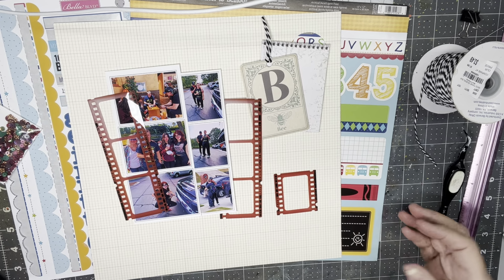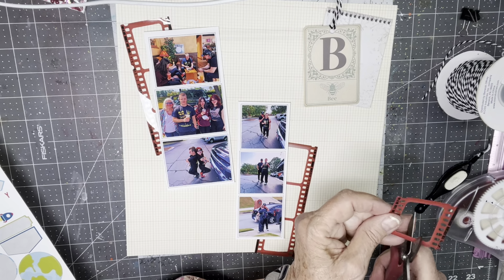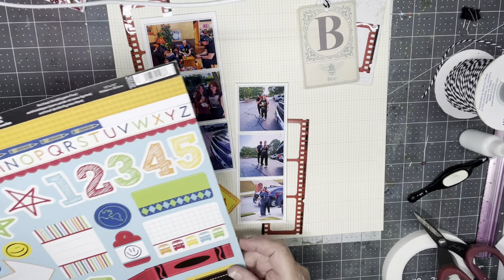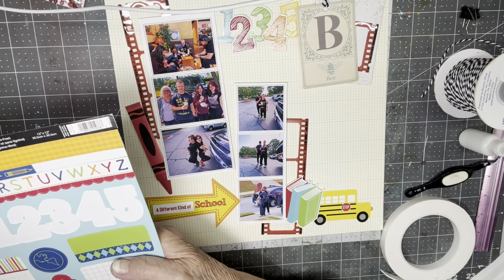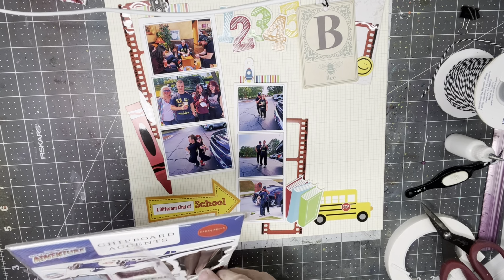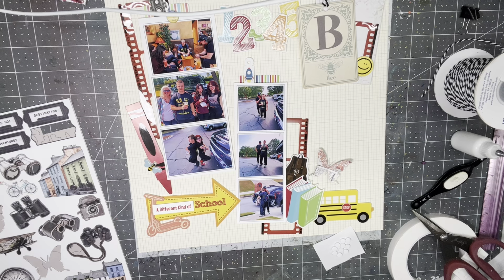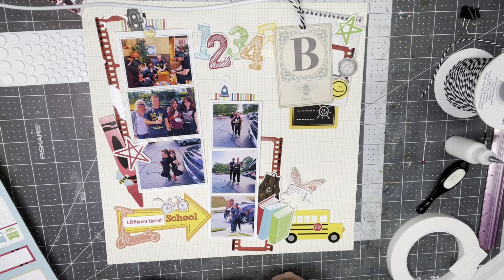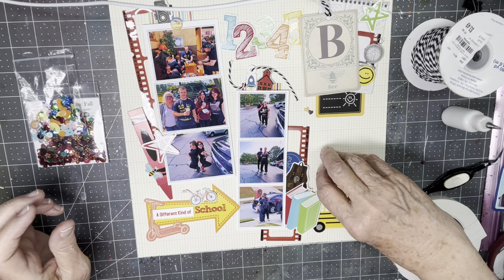A Different Kind of School || We Rule The School You Tube Hop #3 || High School and Beyond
It's that time again!  Do you have back-to-school photos to scrap?  Need a little inspiration?  Have we got a hop for you!  These last two days have been all about primary and middle school and today is high school and beyond.  My grandson spent all summer researching, making up and changing his mind and finally settled on signing up for the Army Reserves and delaying college til next year when he'll have some financial help.  He's figured out a path that works for him and we're SO proud of him.  He left this week for Basic Training and then Advanced Individual Training for his job specialty -- both very different kinds of school.  I'm scrapping the farewell brunch, antics in the parking lot and the final farewell as he climbed into the recruiter's car to be transported to a hotel, a 4:30 wake-up for administrative prep and then a bus to Fort Jackson, South Carolina where reality will set in.

I've used a very old elementary school sticker sheet along with some newer Steven Duncan and 49 and Market stash for an eclectic (ironic?) page that belies the toughness and rigor that lay ahead for this young man who will be a different kiddo when he returns.